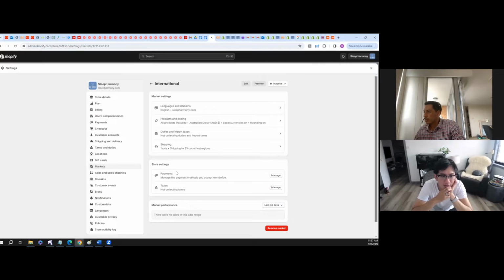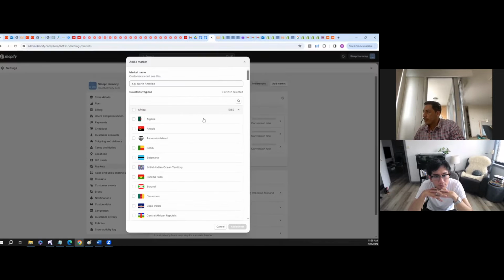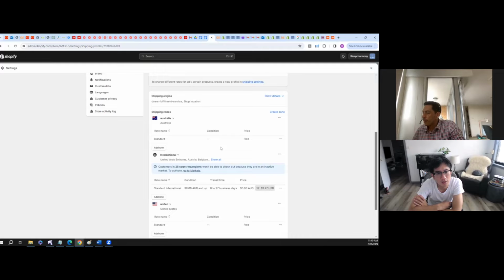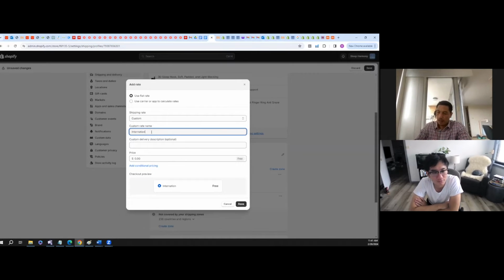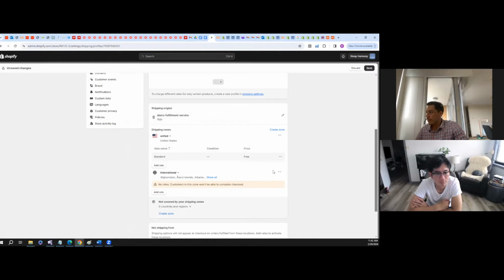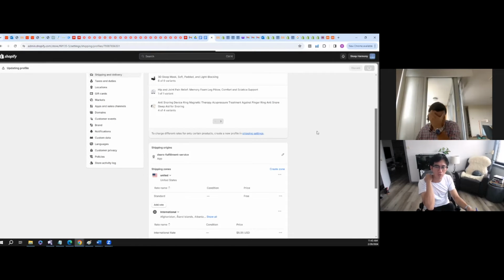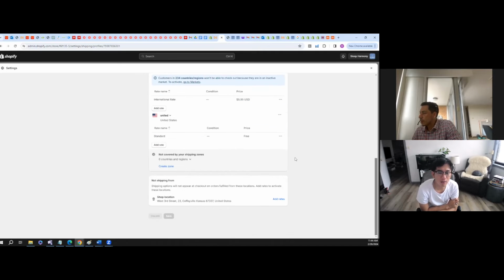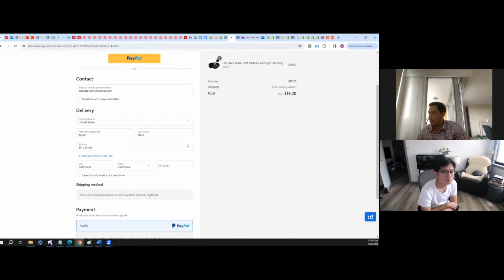Ultimate Guide to Setting Up Shopify Shipping & Market Preferences for Your Online Store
Unlock the full potential of your online store with our comprehensive guide!

This video walks you through the step-by-step process of configuring market settings and shipping options, ensuring you're ready to sell internationally.

From selecting markets to adjusting shipping rates and troubleshooting common issues, we've got you covered.

Perfect for beginners and seasoned sellers alike, this tutorial will help you streamline your operations and expand your reach.

Don't miss out on these essential tips and tricks for maximizing your store's success!

0:00 How to navigate and modify market settings in your online store's dashboard?
1:58 How to adjust international shipping rates and ensure they are correctly applied to your products?
4:07 How to troubleshoot issues with shipping rates not displaying correctly at checkout?
6:09 How to activate international markets in your store settings to enable global sales?
7:44 How to check and verify that international shipping options are available to customers at checkout?
10:11 How to adjust shipping settings for different countries and ensure accurate pricing?
11:05 How to offer free domestic shipping while setting a fixed rate for international shipping?

Answering ALL Questions, Mentorship Requests, Video Requests, Help
- @andyqmai (instagram)